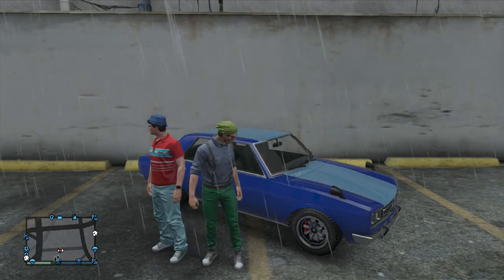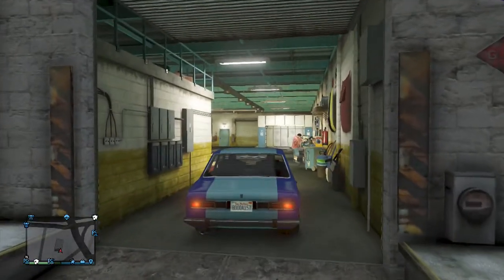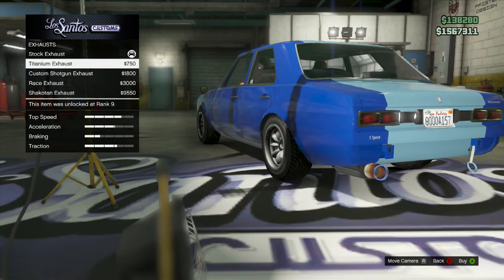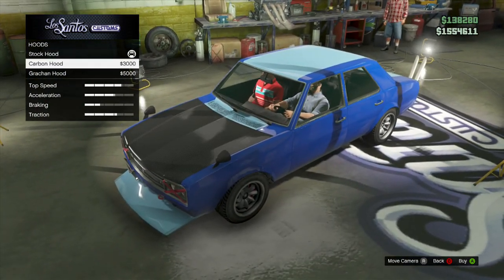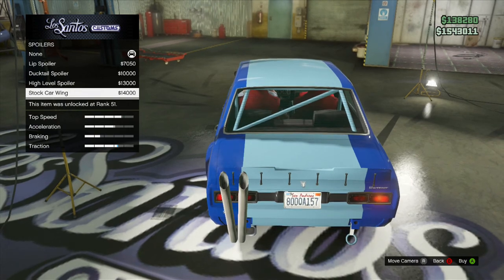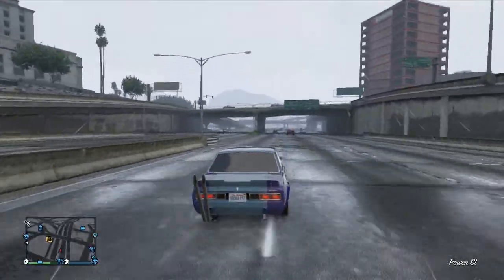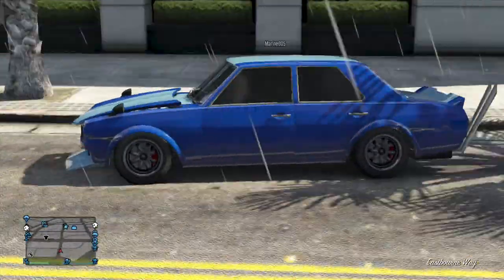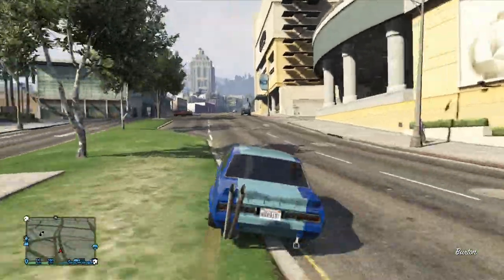Hipster DLC - Vulcar Warrener Customization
Gamertag - Beasterama

GTA 5
GTA 5 Online
GTA 5 New DLC
GTA 5 Hipster
GTA 5 Hipster DLC
GTA 5 Vulcar Warrener